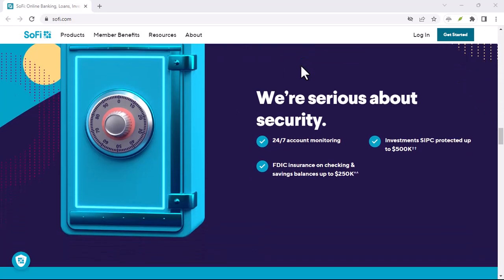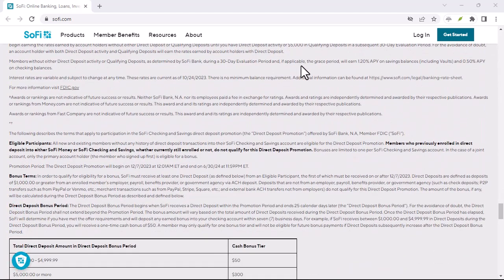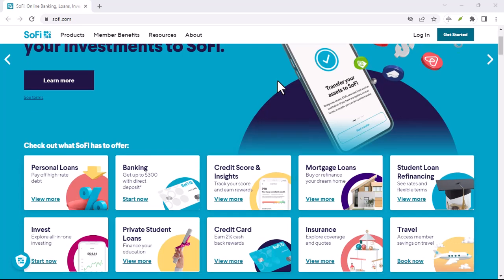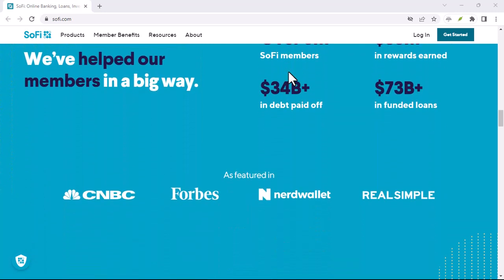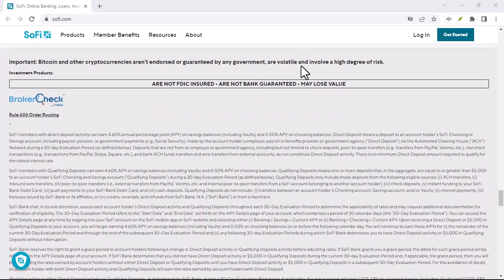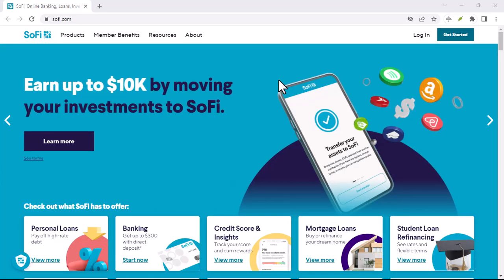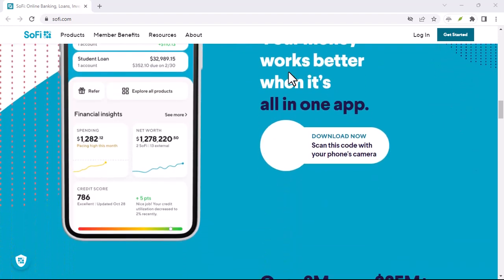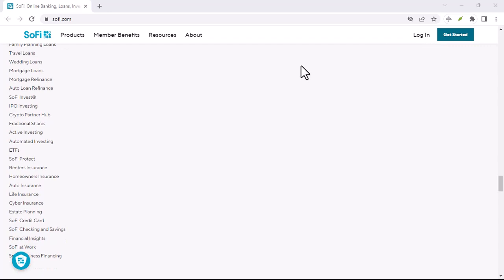What is the SoFi app, and how do I download it?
In this video we talk about What is the SoFi app, and how do I download it